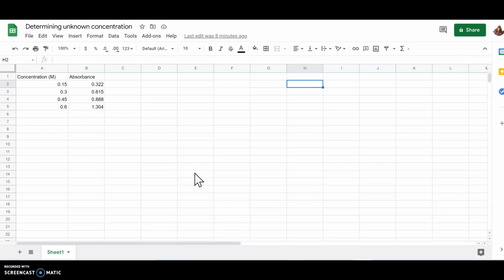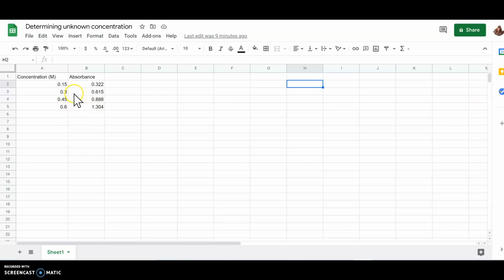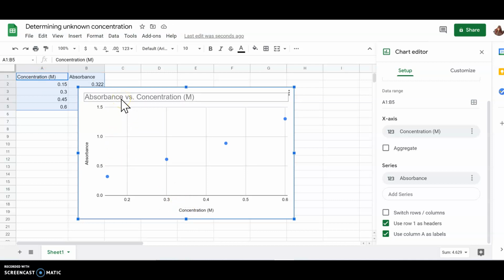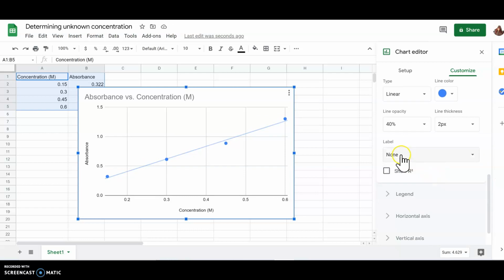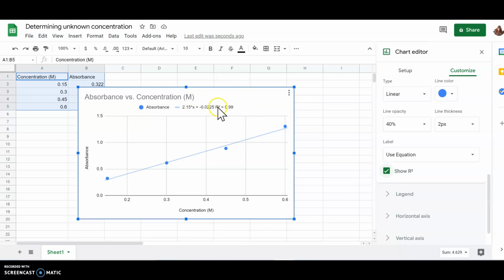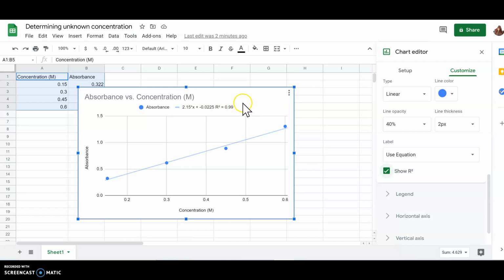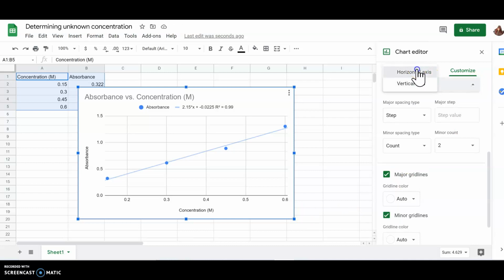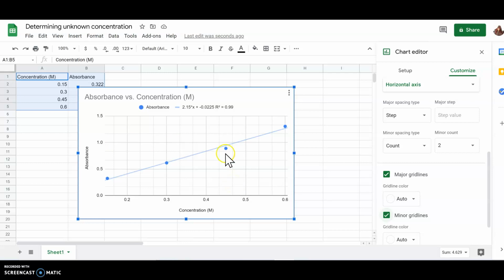Graphing to determine unknown concentration